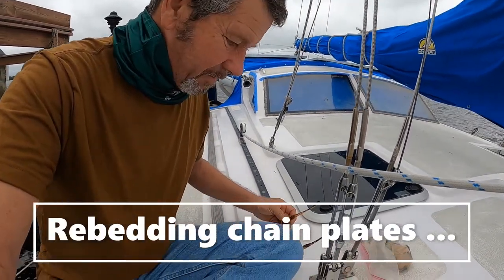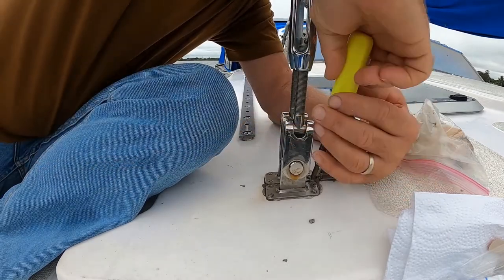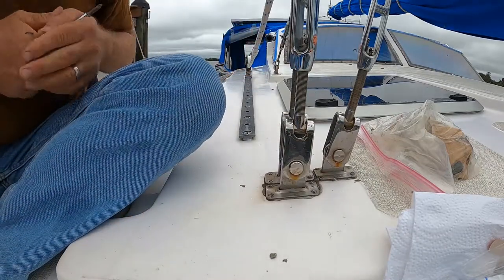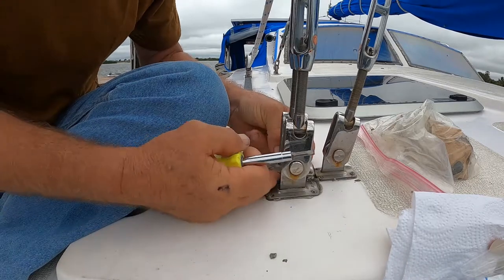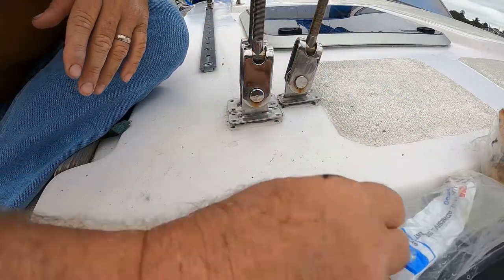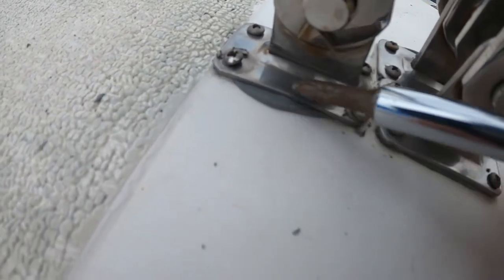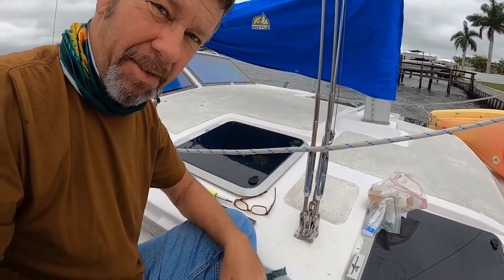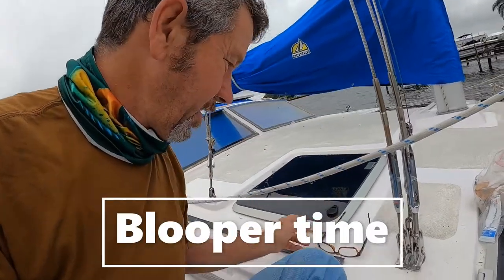Re-bedding our chainplates, on our Gemini 3200.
A leaking deck is a boater's worst nightmare. We show you how we re-bed our chainplates. There are many ways and techniques of doing so. We are showing what works for us.